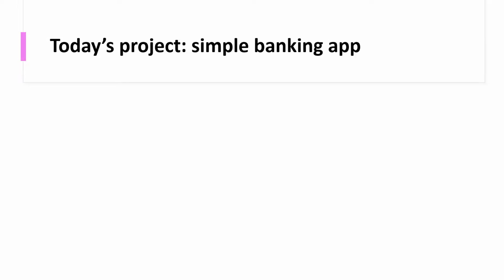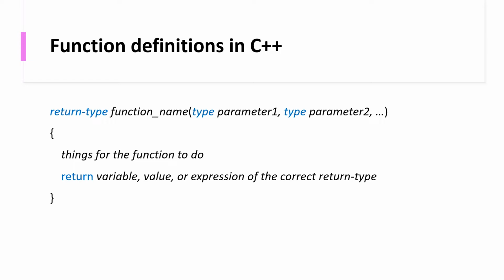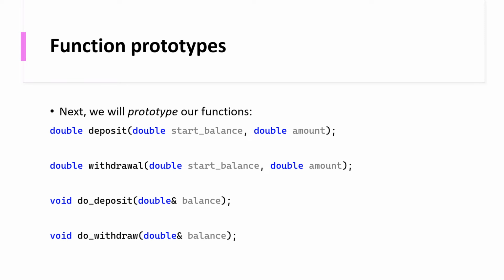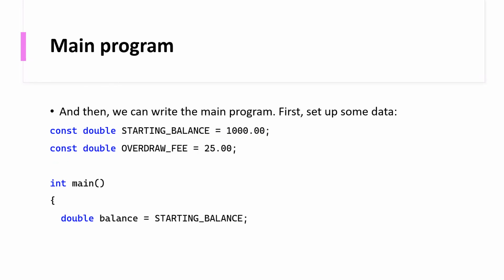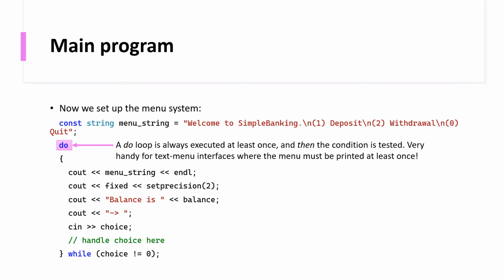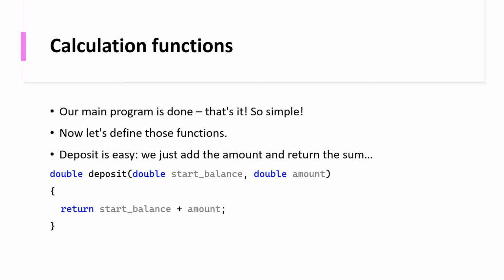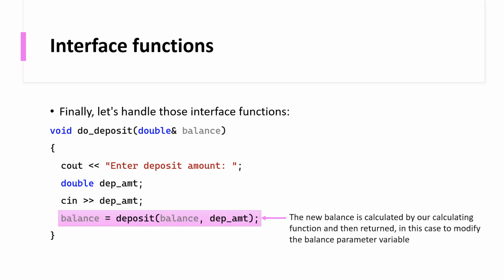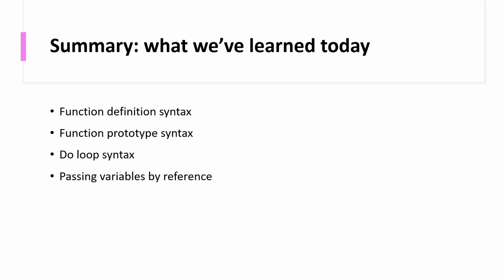Starting off in C++, Lesson Five: Functions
Function definitions and prototypes in C++; writing functions that return values and void functions that do not; passing variables by reference; using do loops and switch/case statements for menu-driven programs.